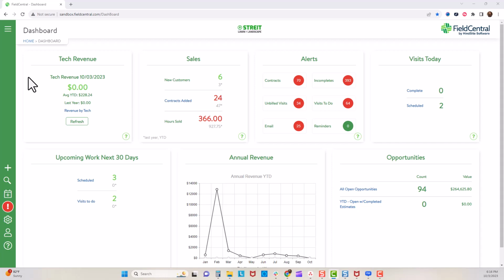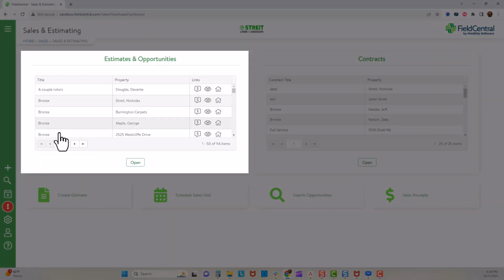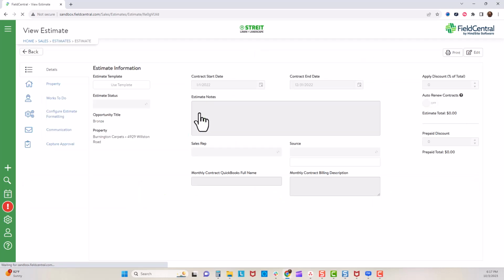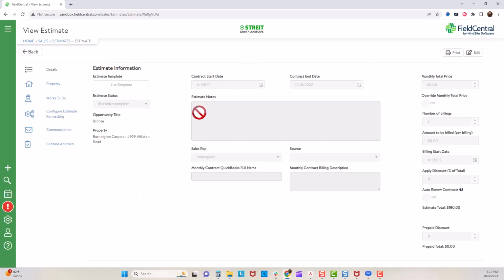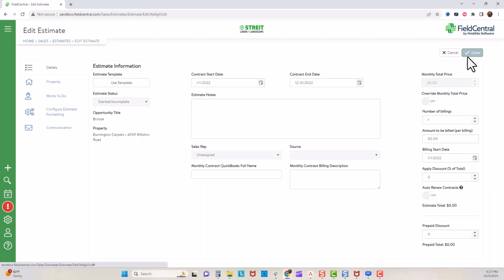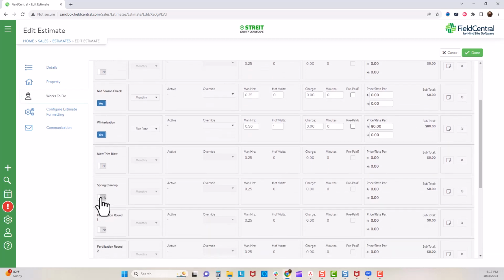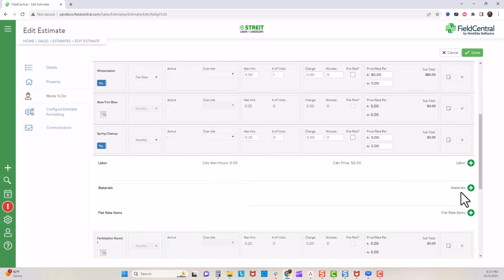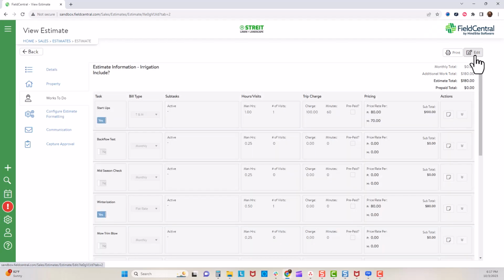Accessing & Editing Estimate Details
Sometimes estimates need adjusting. Learn where to go within FieldCentral to adjust any estimate that you have created and how to make those adjustments for your customers.